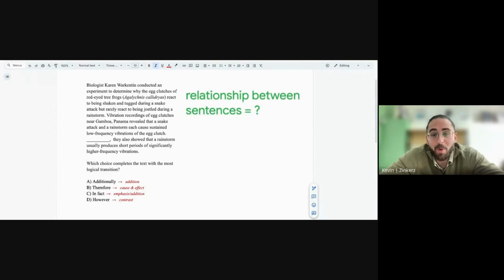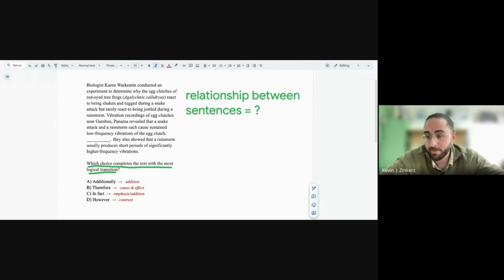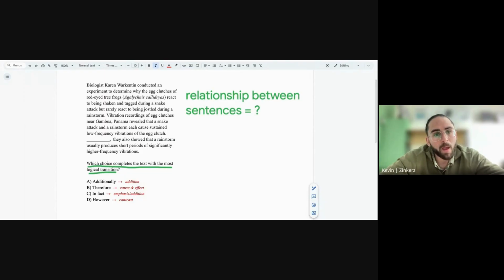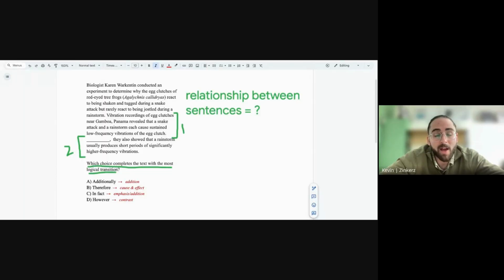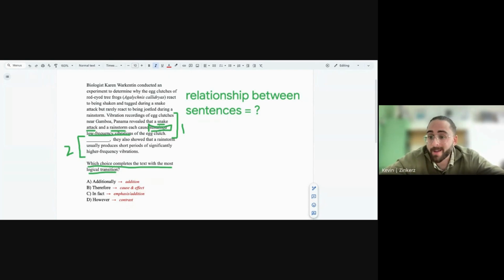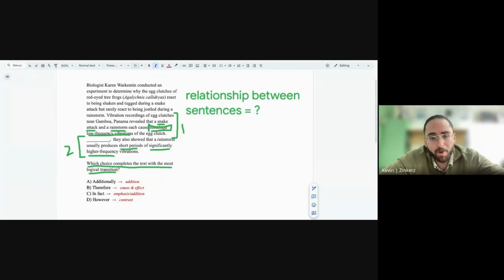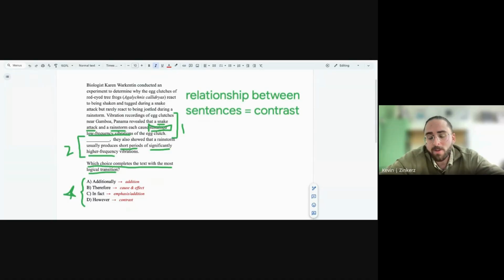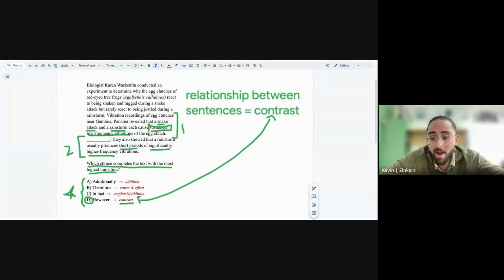Digital SAT® Verbal Hacks: Transition Question 39/12/2025 Part 1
The Verbal section of the SAT® can be challenging for many students, but with proper explanations, walkthroughs, tips, and tricks, you can quickly improve your score and excel on the test. In the Verbal with Kevin videos, we will share some of the best strategies for tackling the verbal section of the SAT®.